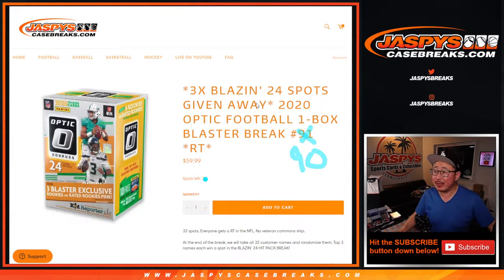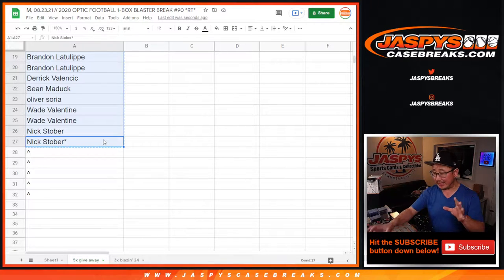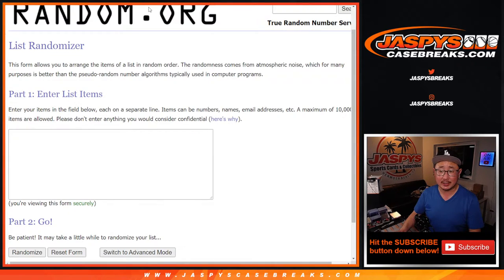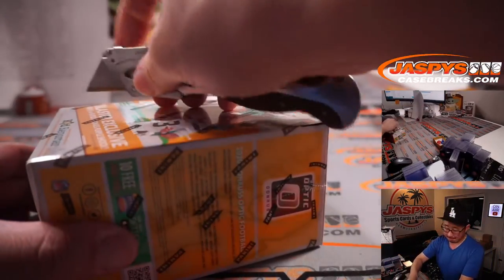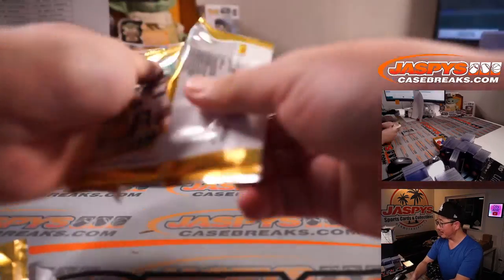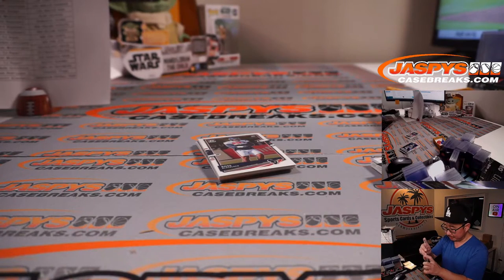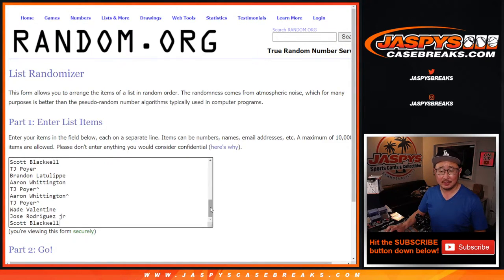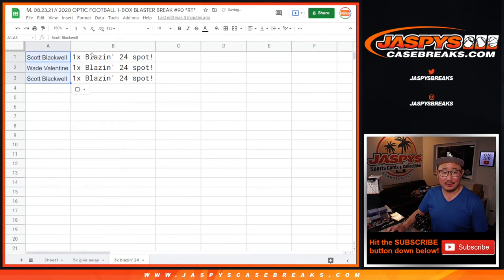M, 08.23.21 // 2020 OPTIC FOOTBALL 1-BOX BLASTER BREAK #90 *RT*